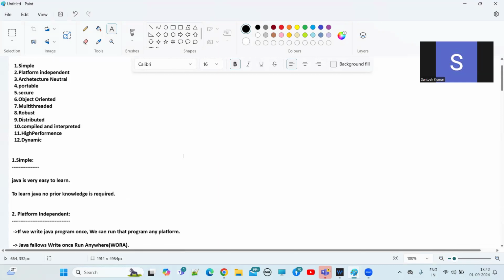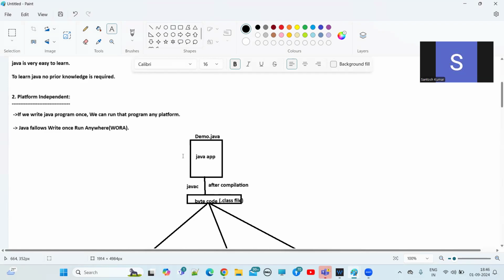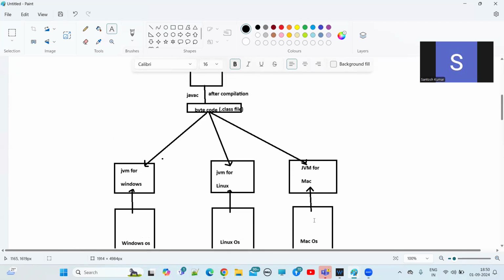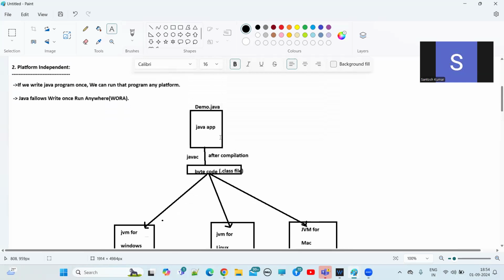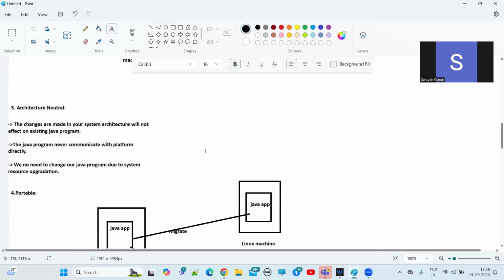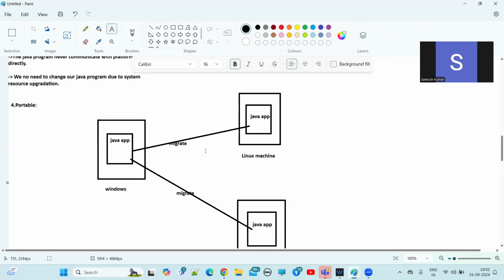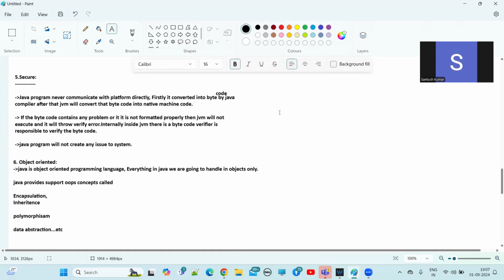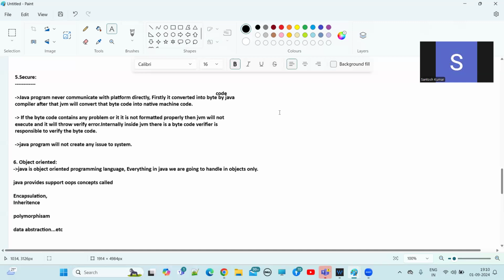JavaFeatures Part1 | Full Stack Java | Core Java | Java2024|Java Tutorial|Java PlayList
Hi Everyone,
My name is Santosh, I have an good exposure and experience on Java full stack development and currently I am working in one of the top MNC organization.I want to share my knowledge to young generation who really looking for Java full stack career.For that I started online classes people are joining across the country and teaching will be in real time oriented.If you like the content and the way i am teaching then you can join live classes, Please click below whats app link.If you have any reference please ask them to join by using below whatsapp link.For more info you can contact me or else once you join the whatsapp group, we will connect with you.